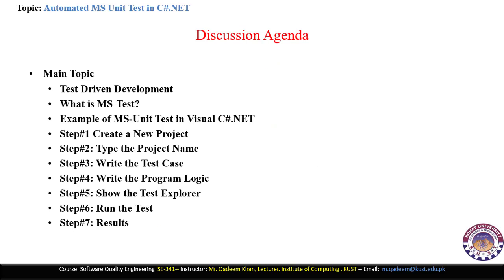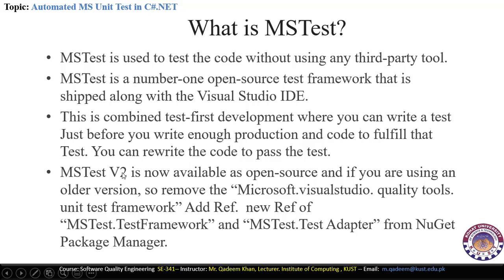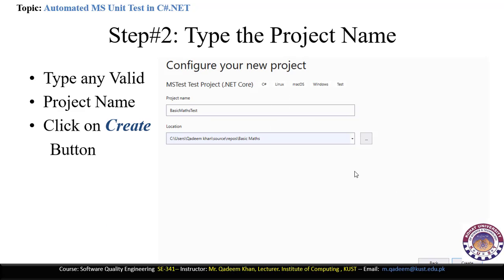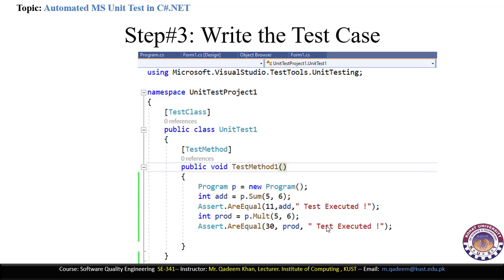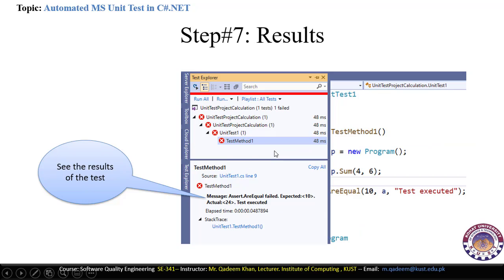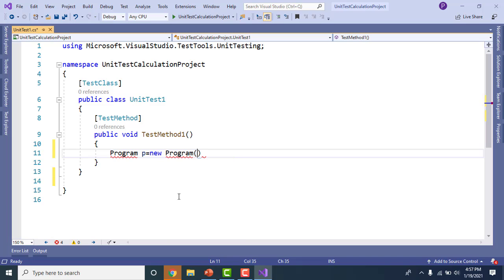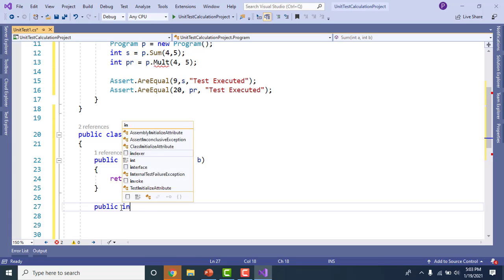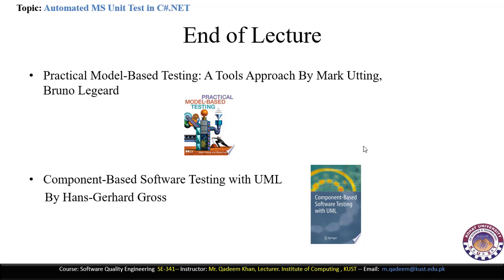FACULTY051 SE341 1 KUST20201 L21 V1 Software Quality Engineering Automated MS Unit Test in C#.NET